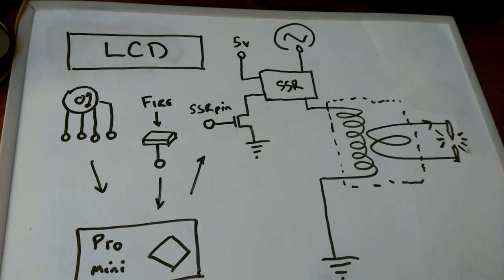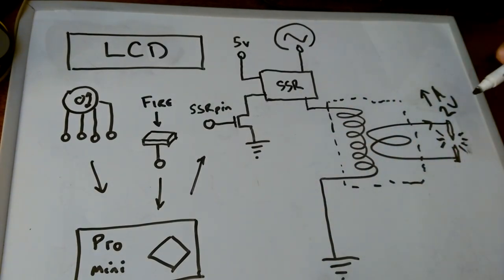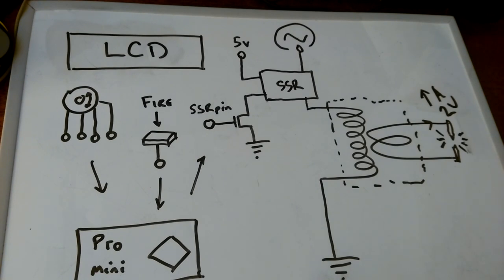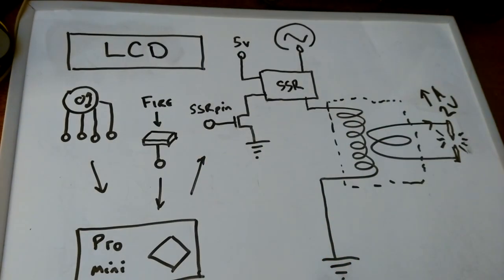Battery Tab Spot Welding Machine from Microwave Oven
I need a battery tab spot welder to make a battery for my E-Bike from old laptop batteries, so I made it an Arduino project and this is my build video.

It uses an Arduino Pro Mini to control a modified transformer from a microwave oven via a Fotek Solid State Relay (SSR).

It also uses a 16 x 2 LCD display and a rotary encoder to implement the user interface. Two pulses and the delay between them can all be adjusted to the millisecond and stored in EEPROM.

MANY THANKS TO JIM CONNOR for his generous help with two issues on this build. His fantastic channel can be found here:

I think this is my favourite Arduino Project so far, because it uses the tiny low-voltage, coding world of Arduino to control a zonking great mains transformer providing maybe a thousand amps of current. Yet it does it with superb accuracy and in safety. And - this was one of the easiest projects I ever built!